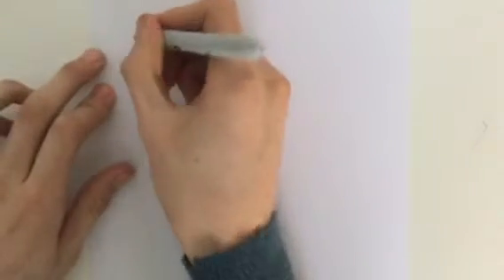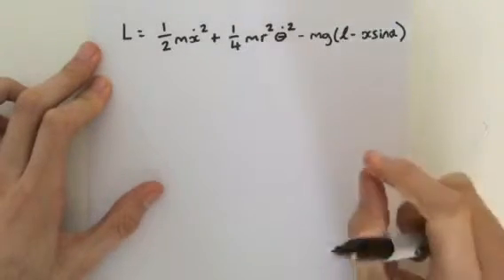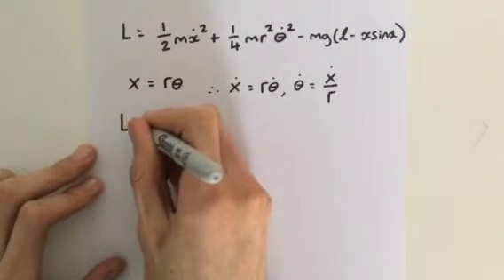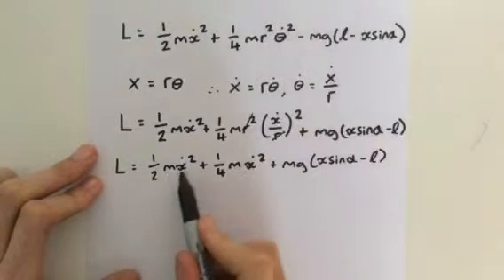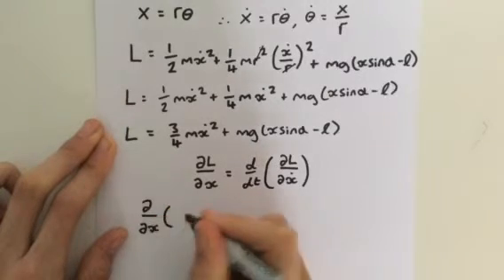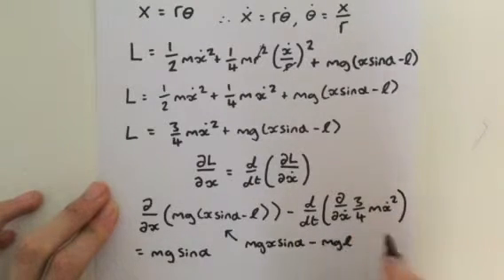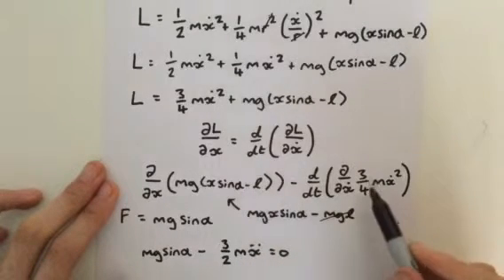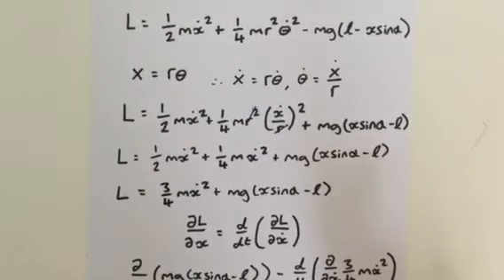Exercise VI (solution) part 2: Classical Mechanics - Equation of motion for a disk